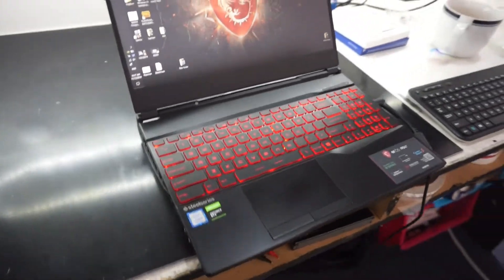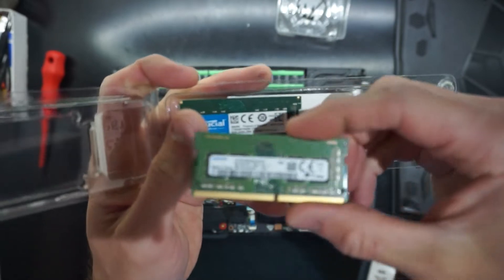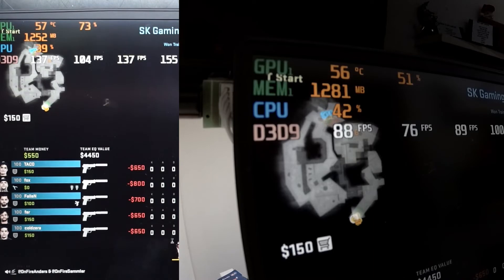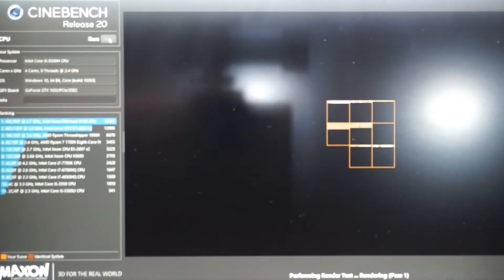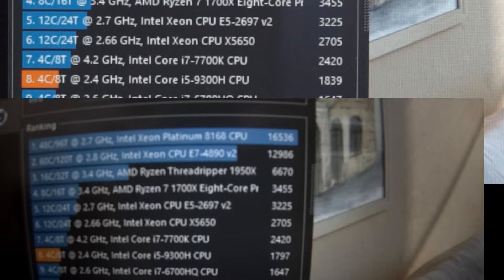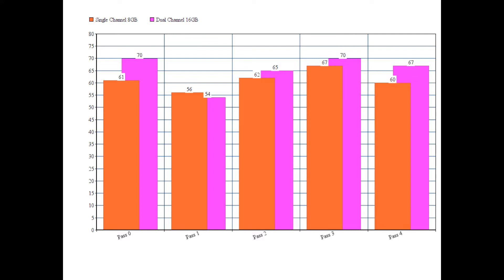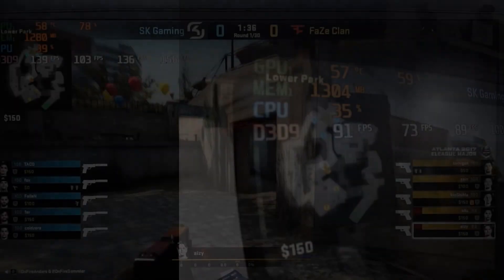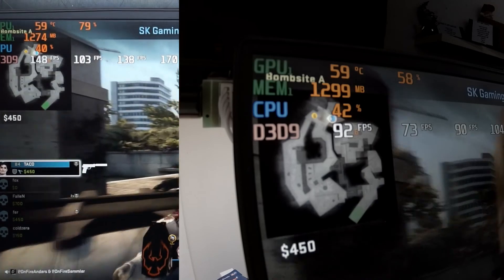MSI GL65 9SC Dual Channel vs Single Channel Memory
A Bit of an overview of a ram upgrade on a MSI GL65 9SC

This orginally had a single stick of Samsung 8GB 2666mhz ram and that has now been changed over to 2 Sticks of Crucial 8GB 2666mhz CL19

These are my thoughts and benchmarks on upgrading to this

My Favourite page to look at repair tools on Aliexpress